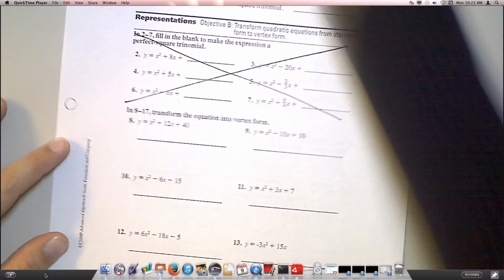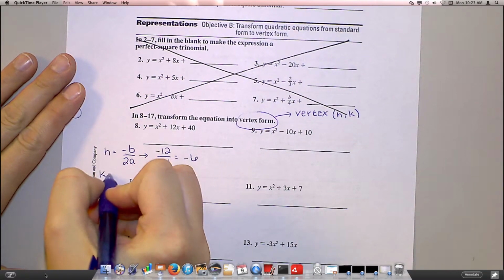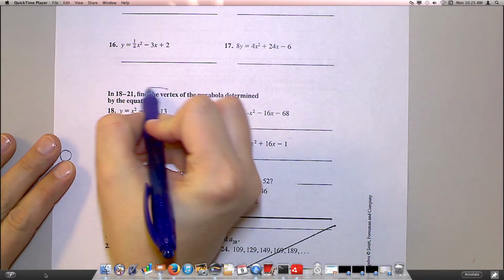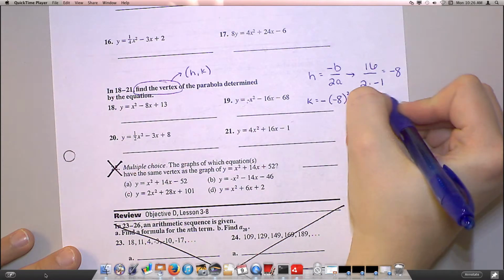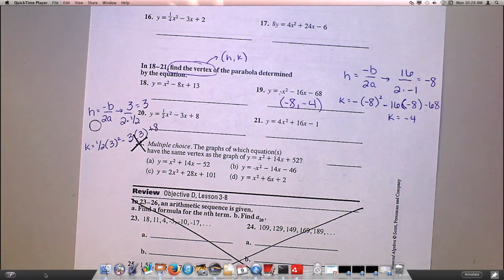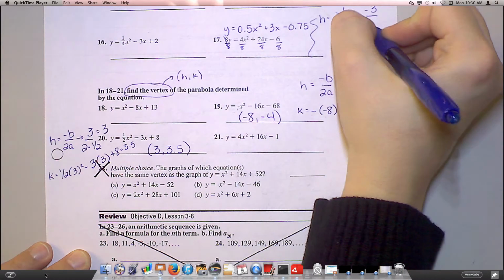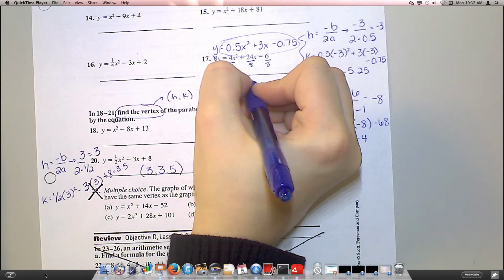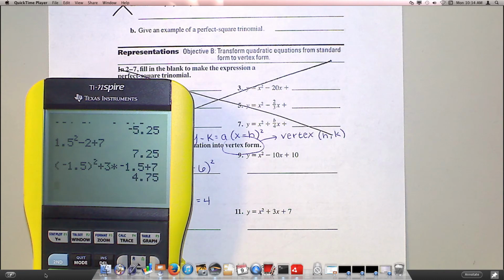HW Examples - LM 6.5 - 1st (#'s 8, 17, 19, 20)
Examples we went over in class from Lesson Master 6-5B
1st Hour - 12/9 Chapter 6